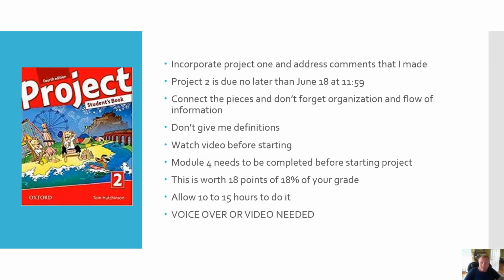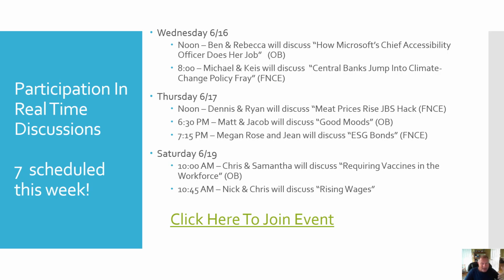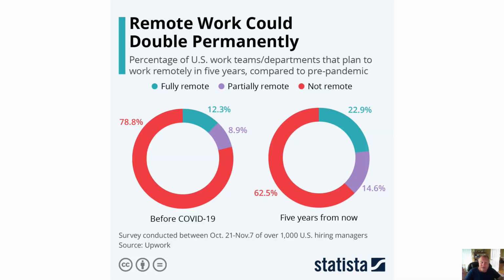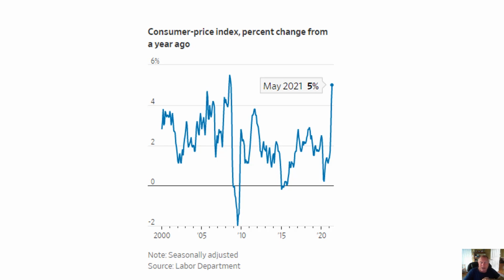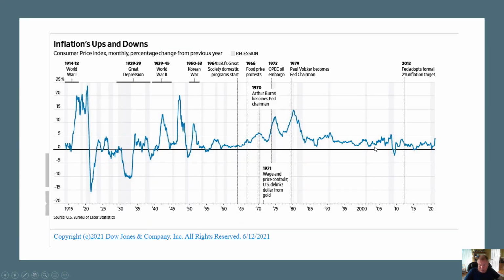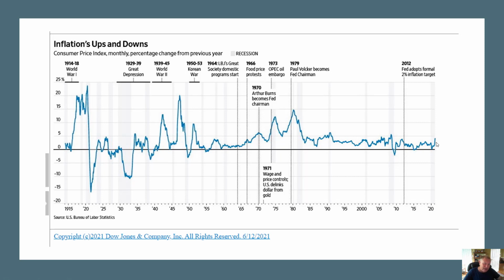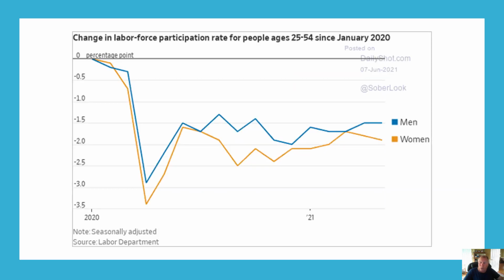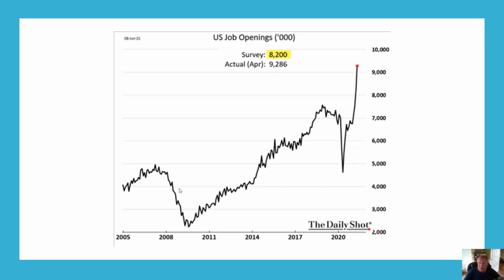Welcome to FSA Week 4 Summer 2021